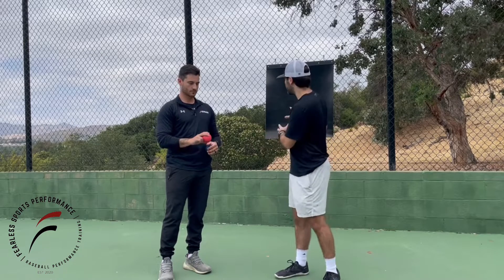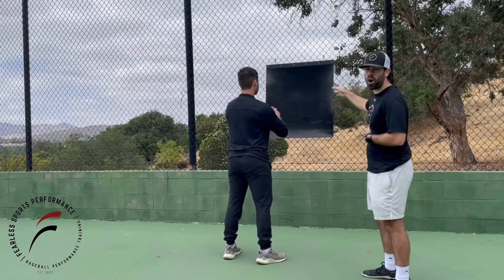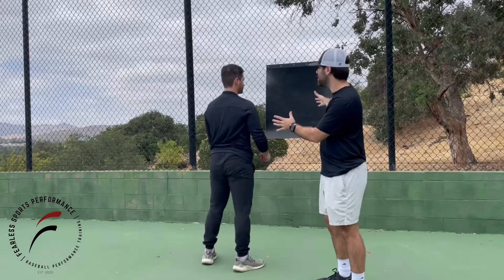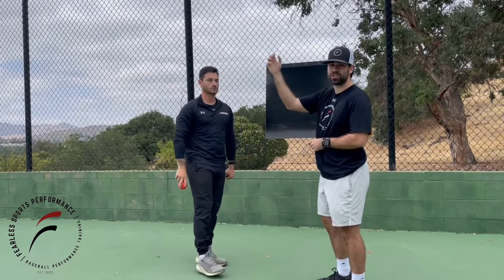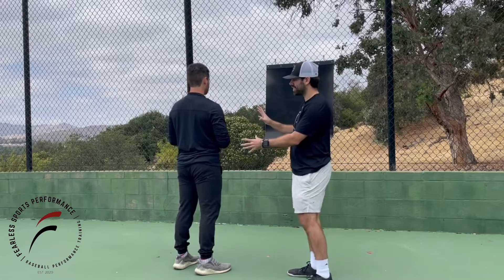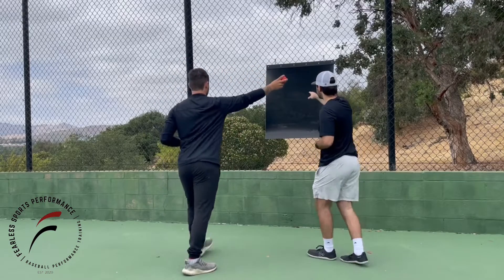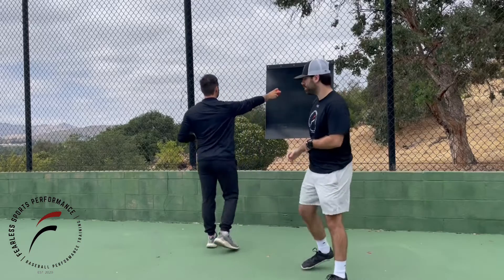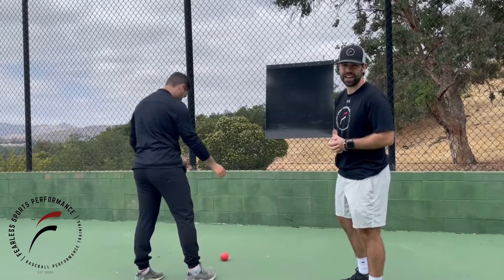Missing glove side and down? Often this can be a result of how you’re doing your plyo drills.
A common mistake many athletes make is cutting the ball during their plyodrills. Many athletes will do this because of the way they set up:
❌ Too close to the plyo wall
❌ Aim their target in front of their eyes
❌ Do not have a target at all

This can cause issues with accuracy (missing glove side and down with cut) and arm health (creating a linear deceleration pattern adding more stress to the arm).

A couple cues that we like to use are:
✅ Draw a line at the midline of the body (mentally or with chalk/tape)
✅ Draw a target at the athlete’s release point (mentally or with chalk/tape)
✅ Step away from the plyo wall

This gives the athlete a better target for the throw and keeps the athlete from cutting the ball, missing glove side and down.

Stay FEARLESS!